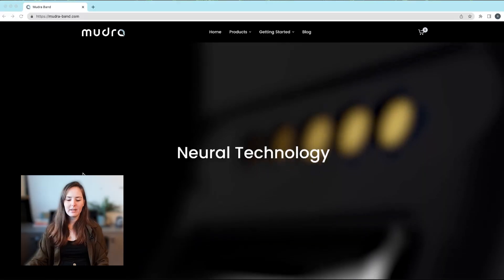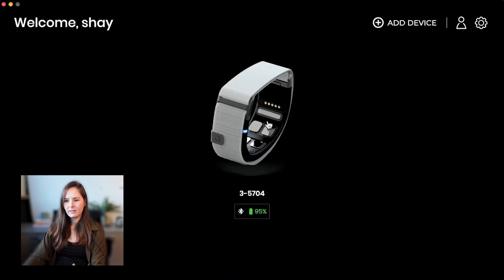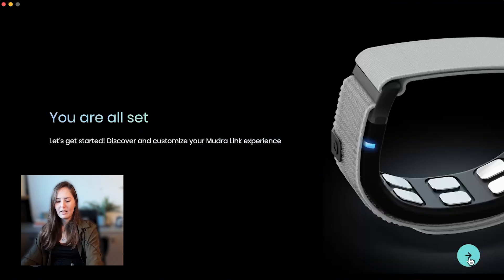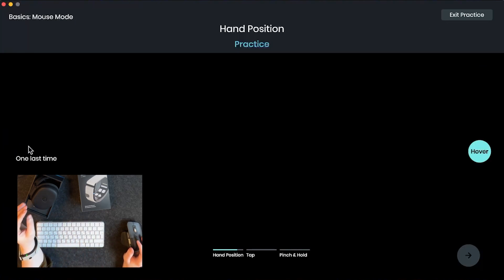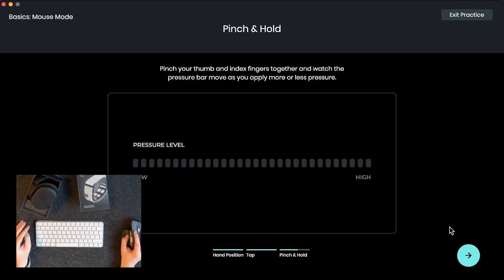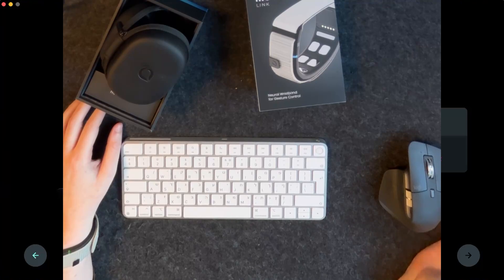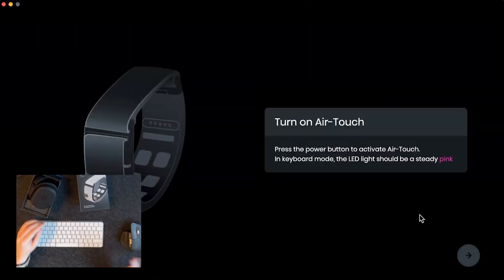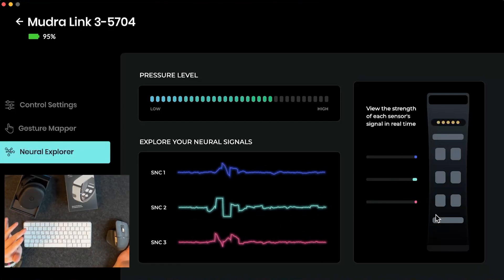Get Started with Mudra Link – Full Onboarding Walkthrough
This video walks you through the complete Mudra Link setup process using the companion app. You'll learn how to:

✔ Set up and connect your Mudra Link seamlessly.
✔ Select your dominant hand for precise neural signal detection.
✔ Ensure proper fit and placement on your wrist for optimal performance.
✔ Learn and practice built-in gestures with real-time feedback.
✔ Explore neural activity using the app’s live signal display.

By the end of the video, your Mudra Link will be fully configured for seamless, touch-free control of your devices.

0:00 - Introduction
0:38 - Setup
2:15 - Wearing the Mudra Link
3:29 - Mouse Mode Gesture Control Tutorial
7:00 - Keyboard Mode Gesture Control Tutorial
9:50 - Control Settings
10:02 - Neural Explore